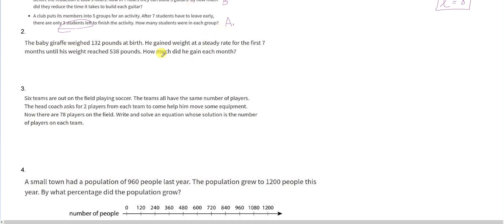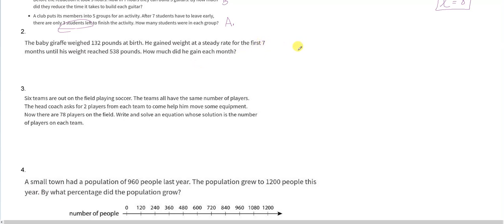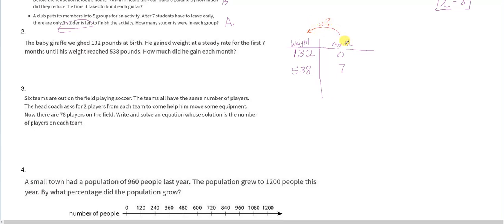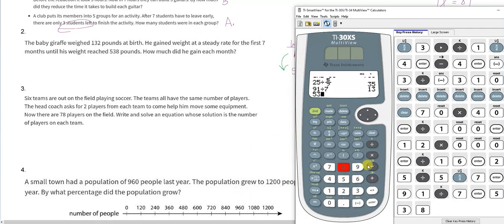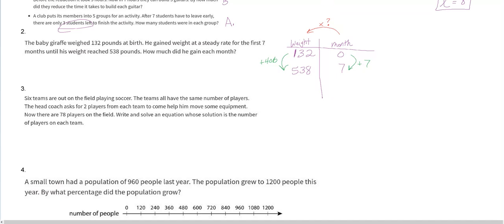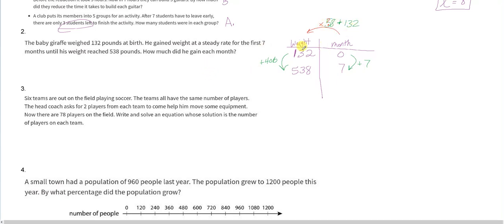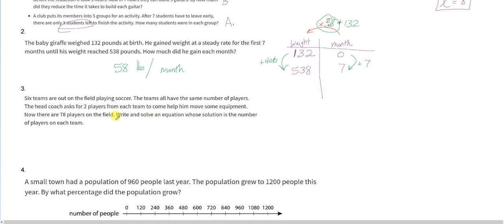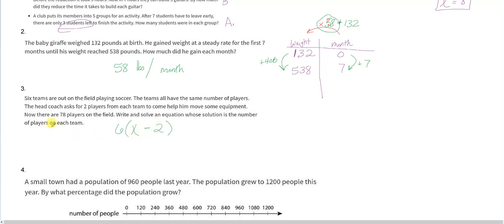HW 6.11 #2 and #3